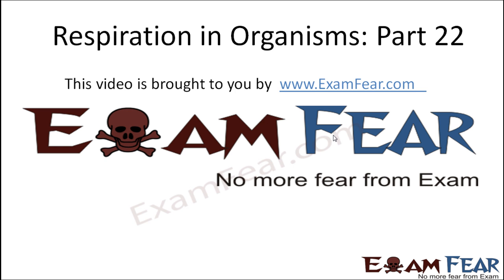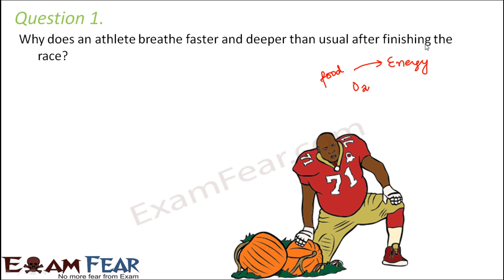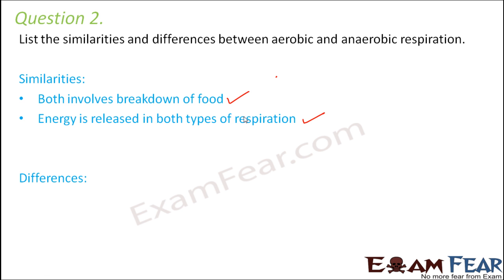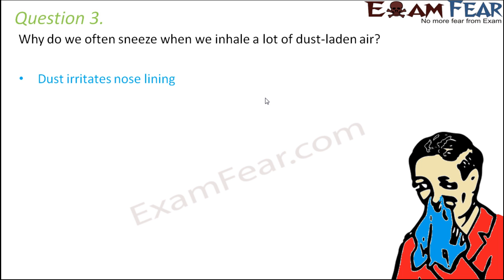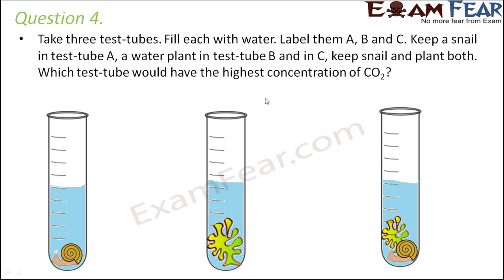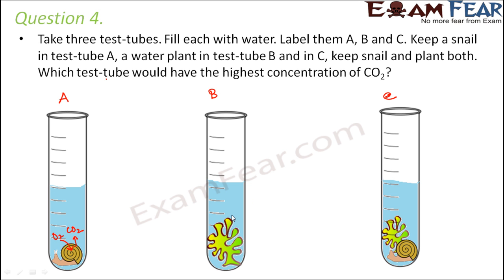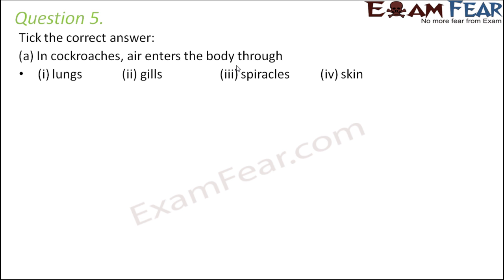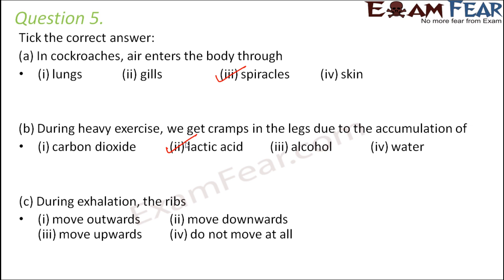Biology Respiration in Organisms Part 22 (Questions 1) Class 7 VII